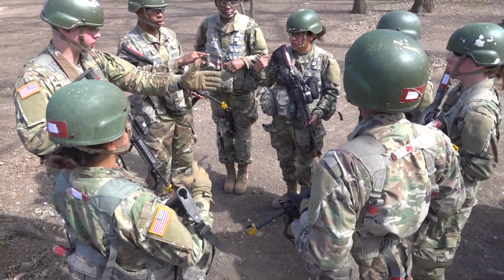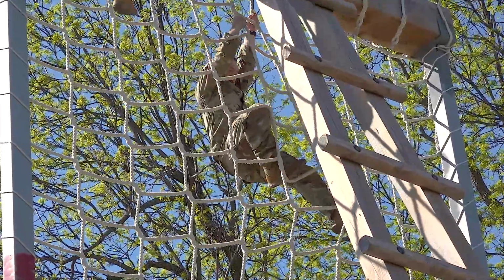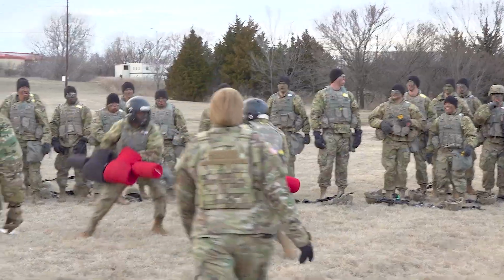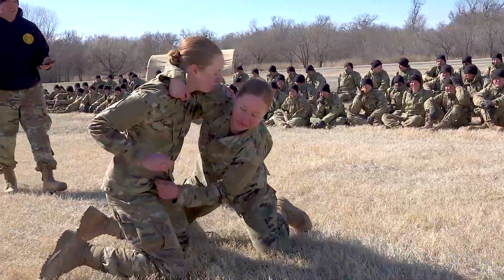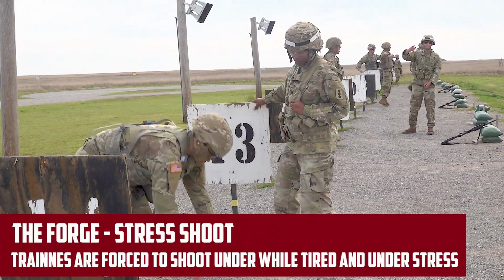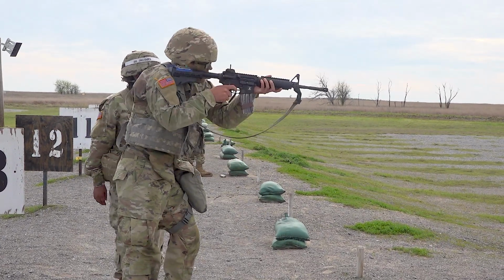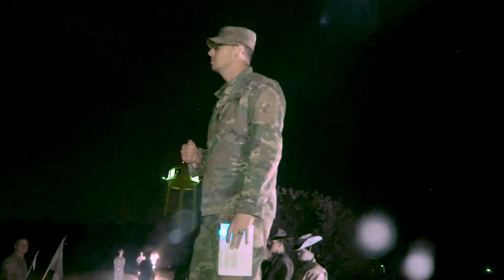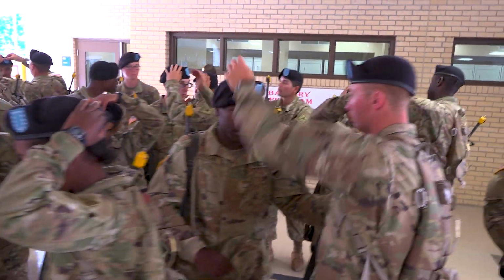What Army Recruits Go Through At Boot Camp in Phase 3 - Blue Phase Army Training Documentary 2020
BLUE PHASE - OVERCOMING TRAINEES FINAL CHALLENGES

The final phase of Basic Combat Training builds on everything trainees have learned so far and will serve as their final Soldier Ceremony from civilian to Soldier.

During this phase, trainees continue learning advanced marksmanship and maneuvering techniques, including engaging targets as part of a team, convoy operations, and identifying and disabling improvised explosive devices. They train on advanced weapons and learn how to throw live grenades.

As part of their final challenges, trainees embark on a multiple-day course to test their survival, fitness, and Soldier skills.
At the end of the phase, and after trainees have passed all of their challenges, they will be qualified to wear the Army Beret as a fully qualified Army Soldier.

The Confidence Obstacle Course (COC) helps instill Army values, build confidence and raise personal courage between trainees. The Confidence Obstacle Course is designed to test trainee’s endurance, stamina and willpower to boost their confidence in their ability to perform under trying conditions.

The Confidence Obstacle Course is all about overcoming obstacles and, as the name implies, building confidence.

Trainees conduct pugil sticks training in order to build aggressiveness and confidence required to defeat the enemy in close combat using the rifle and bayonet.

A pugil stick is a heavily padded training weapon used by military personnel for bayonet training since the 1930s or 1940s.
Many trainees have never experienced the realities of inter-personal violence found in close combat, and pugil sticks provide effective, but safe, "full contact" combative training at the entry level.

It is also an effective tool for enhancing the endurance and improvisation that are building blocks to developing the physical skills and mental toughness vital to success on the battlefield.

The Army Combatives Program enhances unit combat readiness by building trainees’ personal courage, confidence, and resiliency as well as their situational responsiveness to close quarters threats in the operational environment.

Basic hand to hand combat training stresses simple aggressive tactics with which to subdue an opponent.  It consists of various kicks, blows, takedowns, counters and other movements used to disable or kill an opponent.

Trainees are instructed by skilled combatives certified cadre members that train them through hours of training under simulated combat conditions.

Fight strategies in combatives have three key stages: close the distance, gain dominant position and finish the fight. Training starts with ground grappling to teach the basics then move onto more difficult standing techniques. Trainees learn a range of defensive escape techniques to help them get into a dominant position in a close combat fight; they then learn offensive skills.

The Forge is a grueling, 96-hour, cumulative training exercise that puts week-seven trainees in a patrol base as they encounter a multitude of combat and logistical scenarios. During this time, trainees will be forged in the furnace of shared hardship and tough training.  There will be multiple road marches, a tough night infiltration course, a combat resupply event, a casualty evacuation drill, a pugil sticks competition and the reflexive fire range.  Over the four days of events, the trainees navigate about 46 miles.

The Forge emphasizes battle drills, tactical operations and numerous foot patrols. The Forge replaces the 20-year-old Field Training Exercise 3, which had trainees working at a forward operating base, or behind the wire.

The Forge is the culminating event in Basic Combat Training, and in order to become a Soldier, all trainees must complete and pass the entire evaluation.  The Forge is the final event designed to see who has what it takes, and all trainees must complete the Forge.  At the end of the Forge, trainees participate in the Soldier Ceremony.  This is the moment when the legacy is handed down, they earn the title “Soldier” and the newest Soldiers put on their berets for the first time in Basic Combat Training.

The new Soldiers put on their berets for the first time and drink a symbolic grog.  They get a sense of brotherhood and sisterhood, and they know that they are part of something bigger than themselves.

The Soldier Ceremony acknowledges that the new Soldiers have passed a milestone in Basic Combat Training, and it instills a sense of history in them. The ceremony is a tradition for BCT Soldiers Armywide, all with slight variations that make them unique.  Putting on their berets signifies that the trainees have earned the title of United States Soldier.  They will now stand with their Drill Sergeants as the Nation’s newest Soldiers.